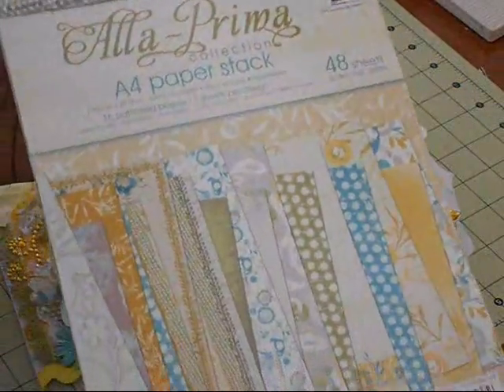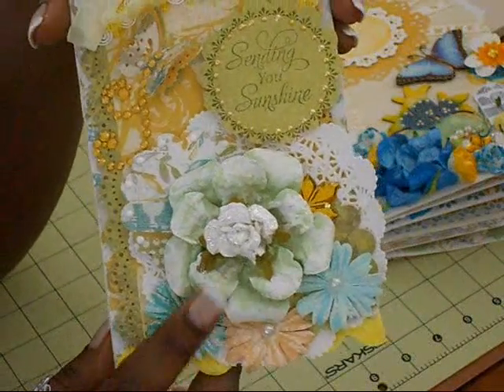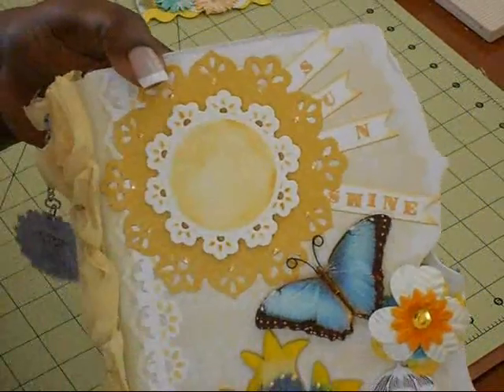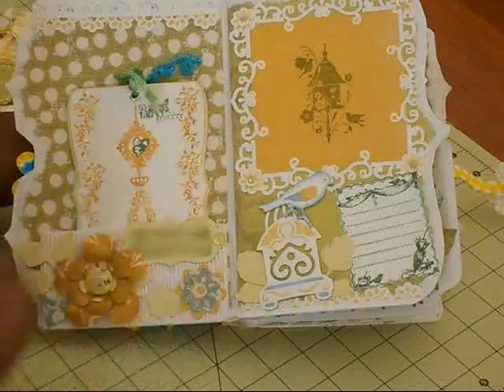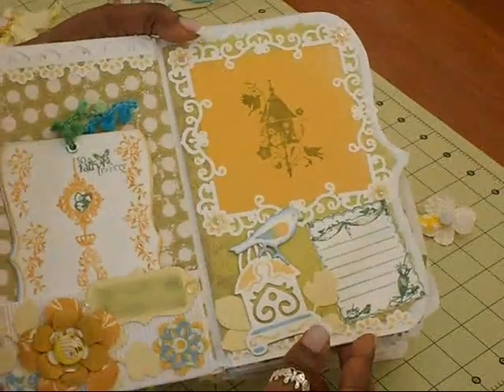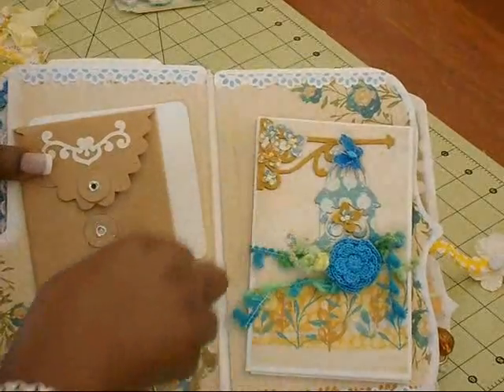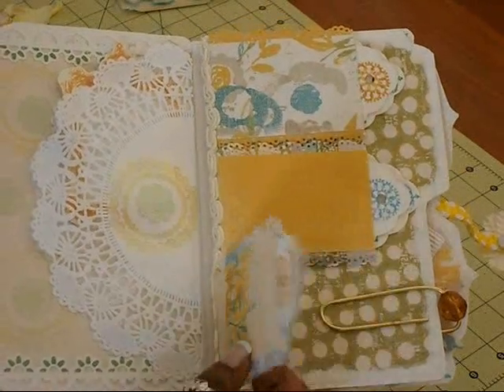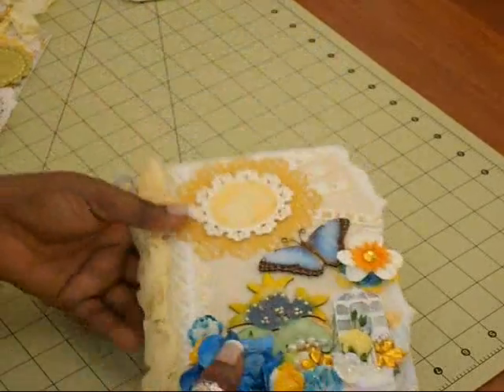Alla Prima Tag & Scrapbook Mini Album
Handmade Scrapbook album and Tag.
I made my first Tag using the Alla Prima paper stack and I carried the 'Sunshine' theme from my altered paper bag (2 videos back) into a mini album.